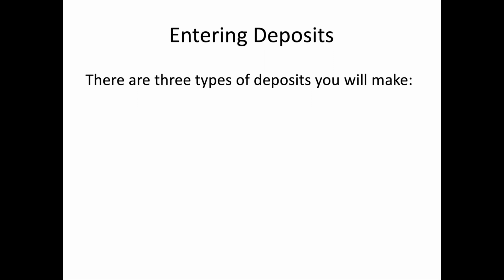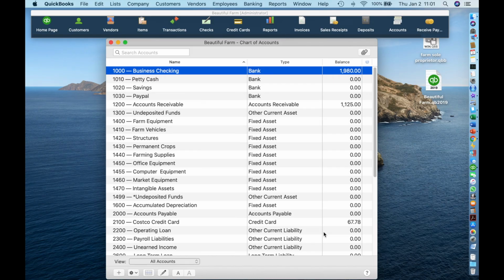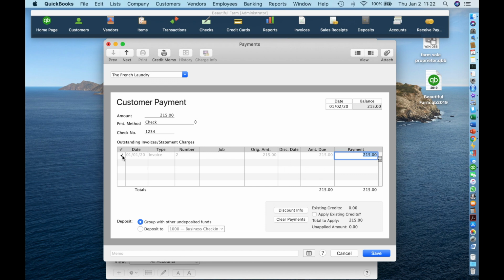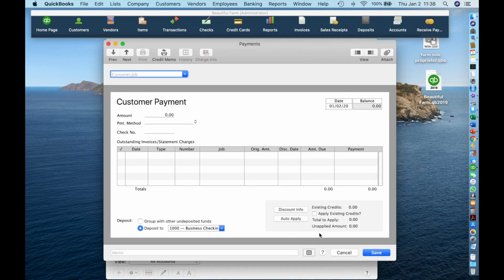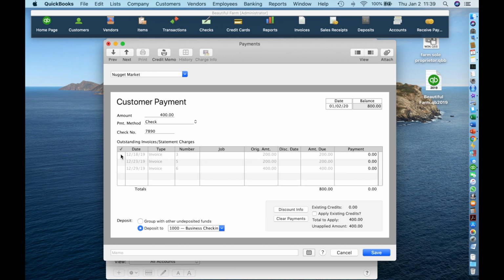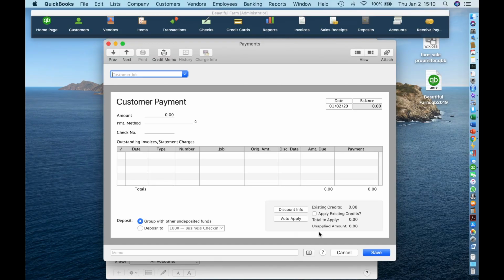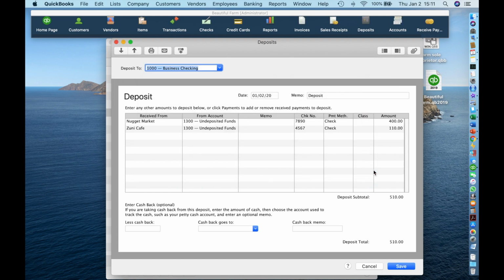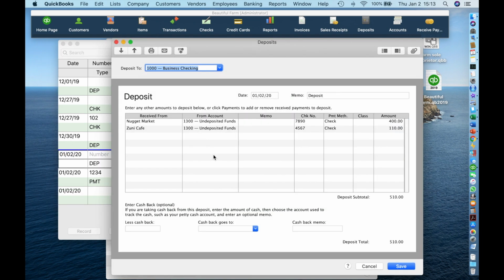6. Deposits Part I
This is video 6 of 10 in a series designed to teach small, diversified farmers how to use QuickBooks for their bookkeeping needs. This video focuses on how to make deposits for checks received against invoices.